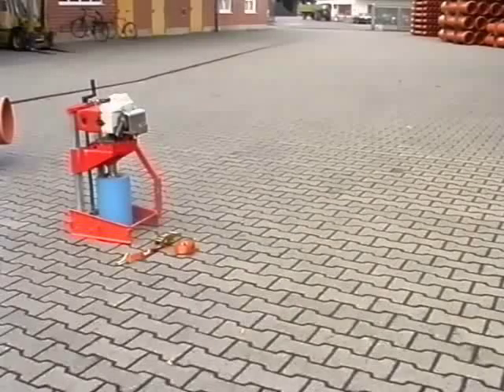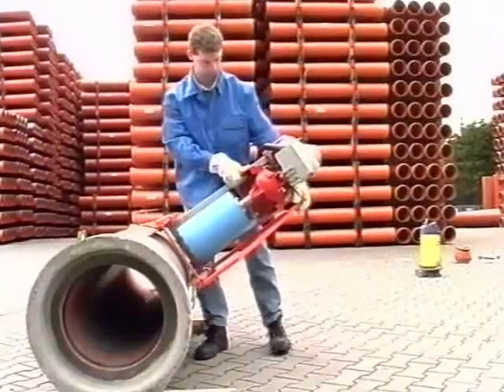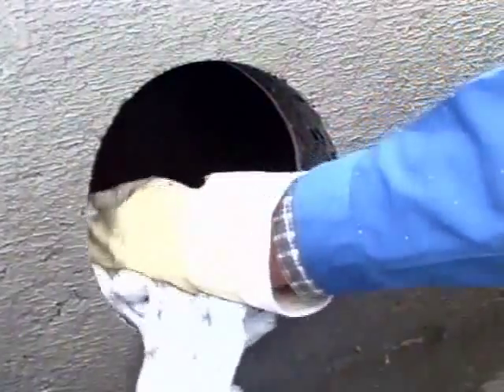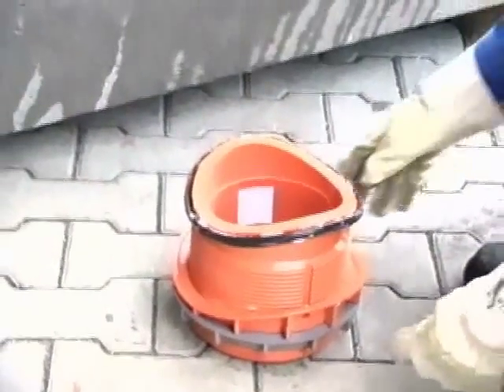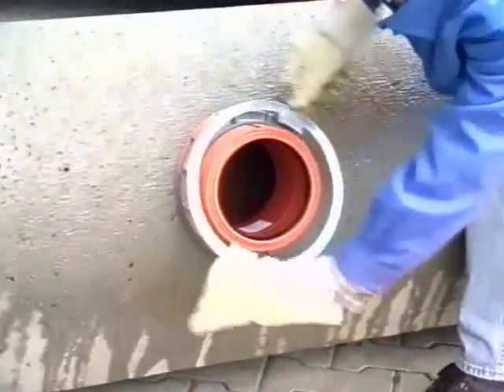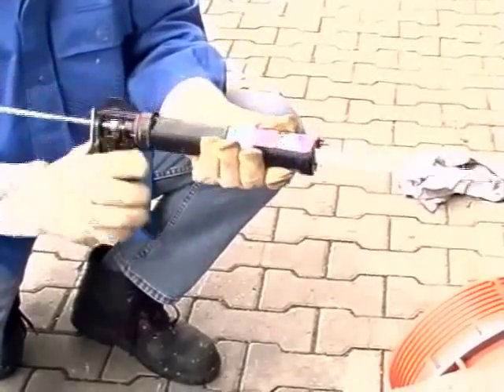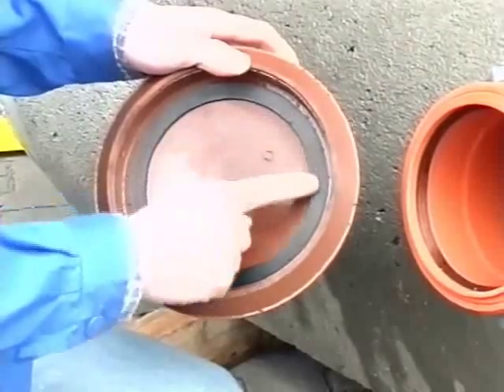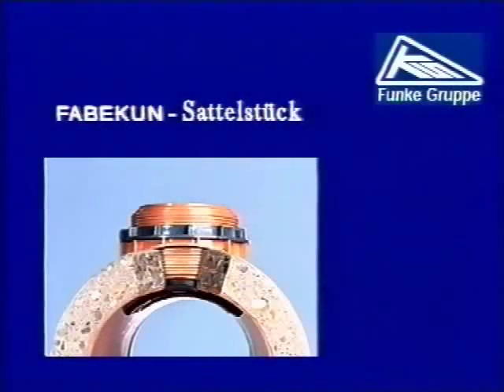Fabekun Junction - Installation Instructions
The Fabekun® Junction is a sewer saddle with an adjustable socket and can be used to create a permanent sealed lateral connection to concrete pipes, ferroconcrete pipes and vitrified clay pipes.

The integral adjustable socket allows the lateral pipe to be angled between 0º - 13º and also compensates for any ground settlement post installation.

Using the injected two-part resin, the junction is firmly anchored into the drilled hole in the pipe and any exposed reinforcement steel in the curvature of ferroconcrete pipes is protected so that no corrosion can occur.

The Fabekun® Junction system has been approved by the Water Research Council (WRC PT/205/0203) and the following UK Water Companies:

Anglian Water
Severn Trent Water
Thames Water
Yorkshire Water
Northumbrian Water
Southern Water
United Utilities
Welsh Water